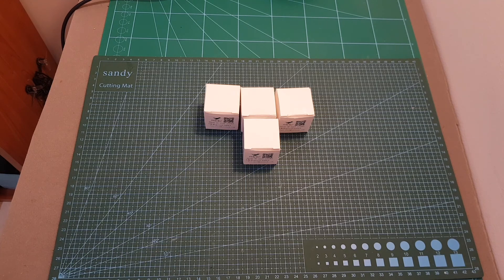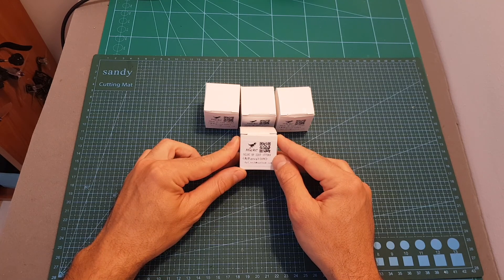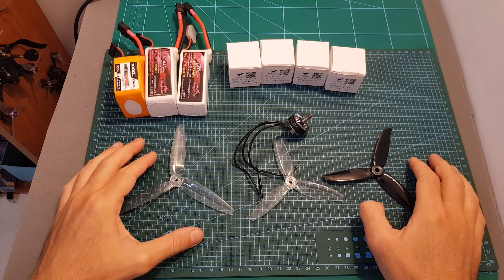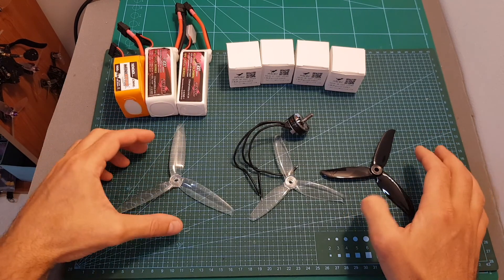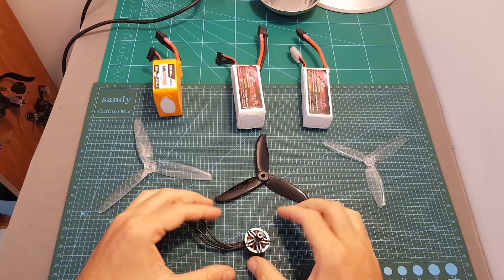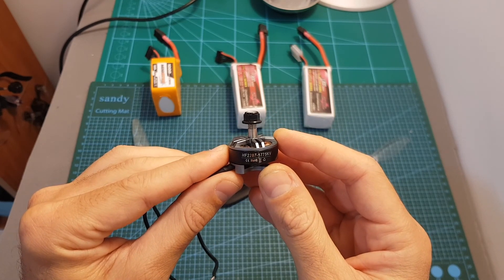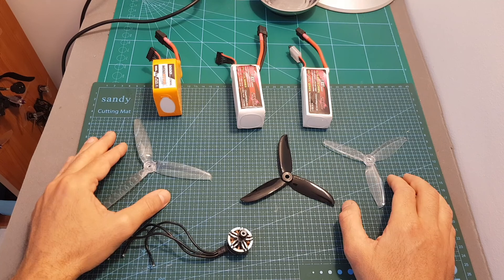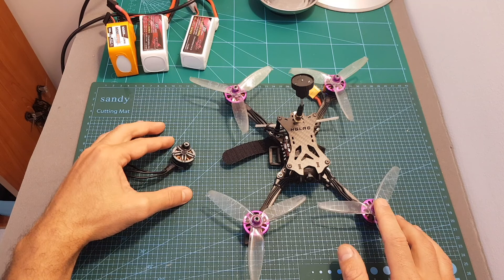HGLRC HF2207 1755KV Motors - Batman220 Upgrade & Thrust Tests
╠╗║╚╝║║╠╗║╚╣║║║║║═╣ I Really Appreciate Your Support!

Motor Specifications:

Brand name: HGLRC
Item name: FLAME 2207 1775KV Brushless Motor
Motor KV：1775KV
Stator Diameter：22mm
Stator Thickness：7mm
No.of Stator Arms：12S
No.of Rotor poles：14P
No-load Current(A/10V)：0.89A
Motor Resistance：62mΩ
Max Continuous Current ：34A
Max Continuous Power：680W
Weight(Excluding Cable)：30.7g
Rotor Diameter：27.5mm
Shaft Diameter：5mm
Body Length：17.7mm
Overall shaft Length：30.9mm
No.of Cells(Lipo)：5~6S
ESC：40~60A
Recommended Prop(inch)：5Inch
Wire Size ：18AWG 150mm